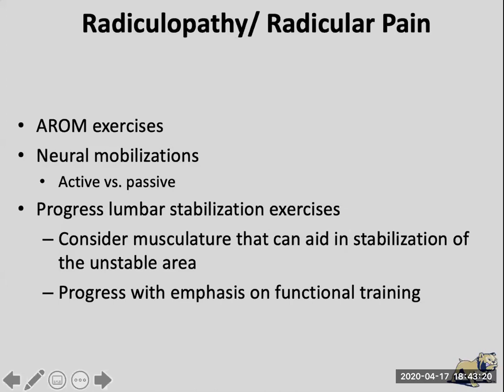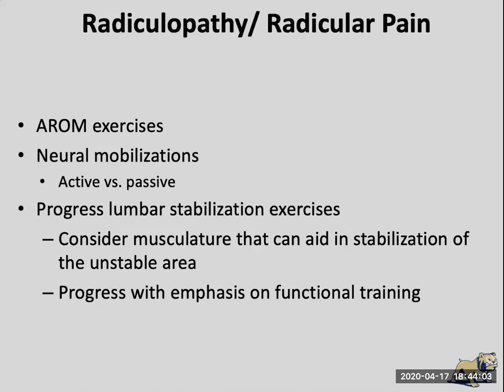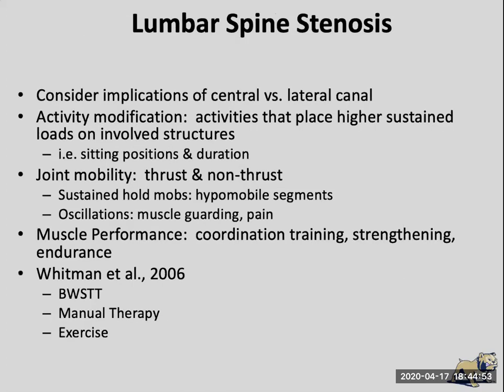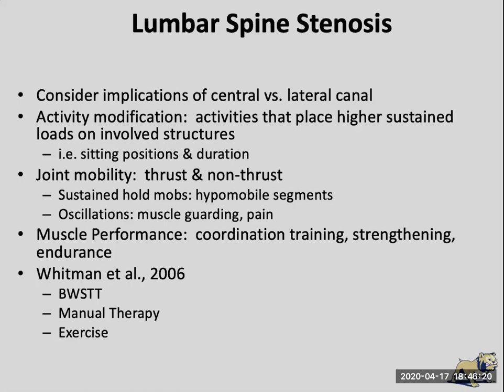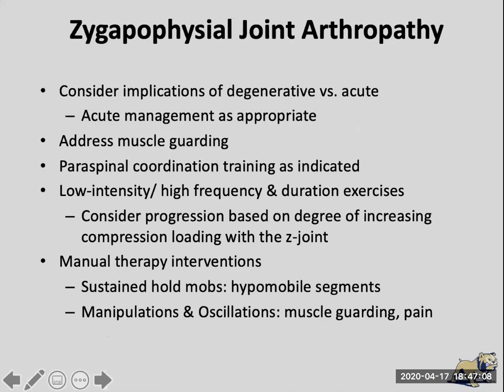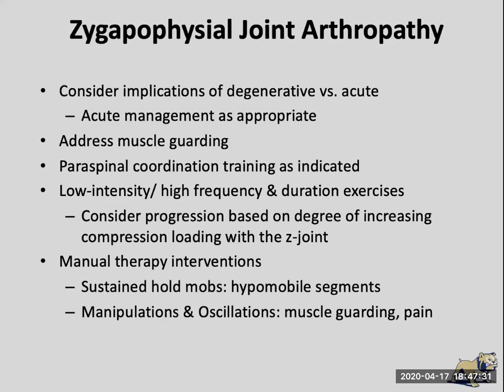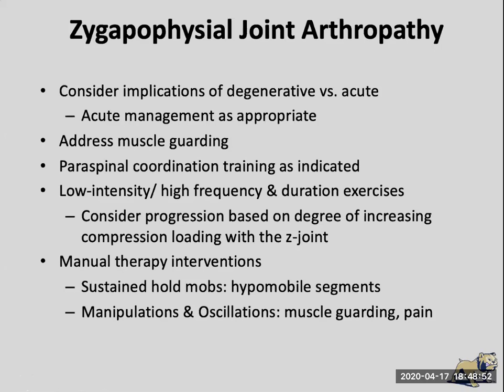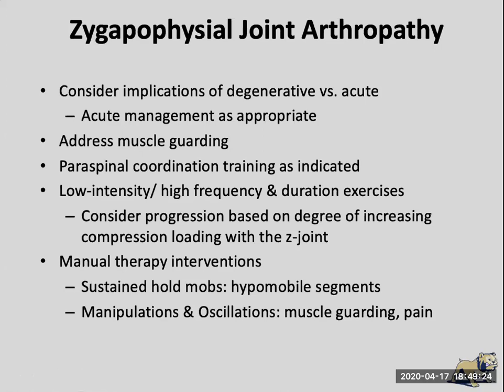By Health Condition 2